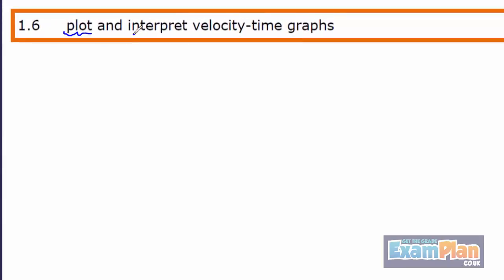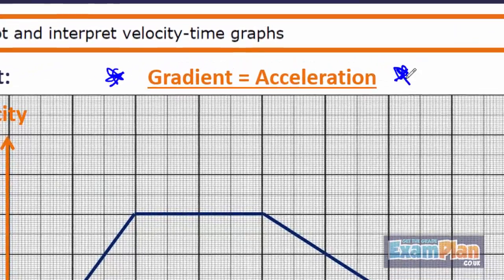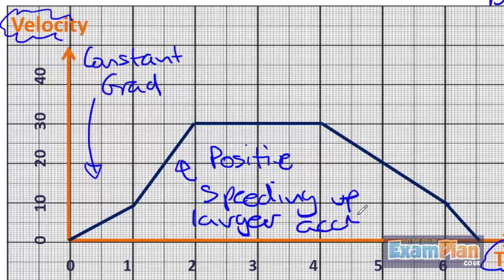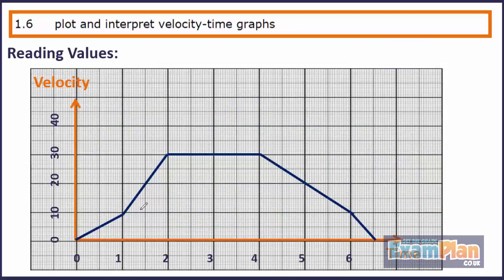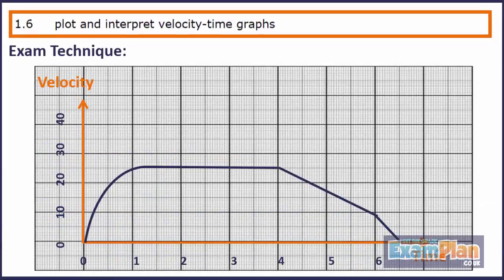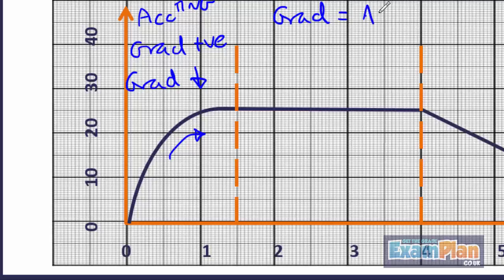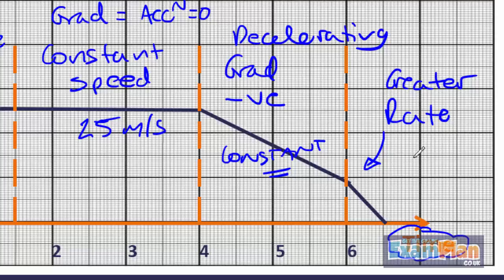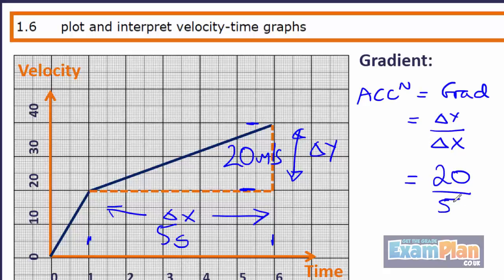1.6 Velocity Time Graphs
Edexcel IGCSE Physics Velocity Time Graphs